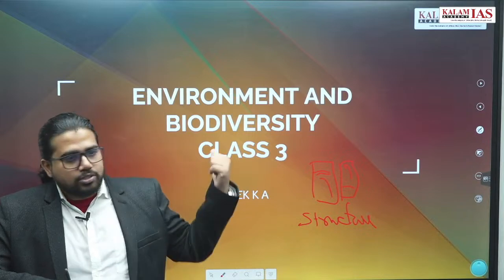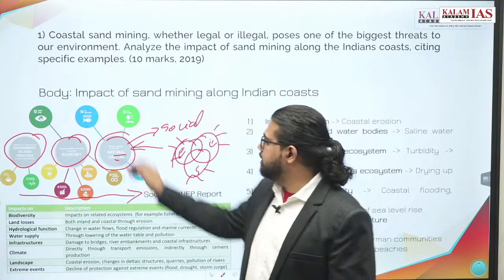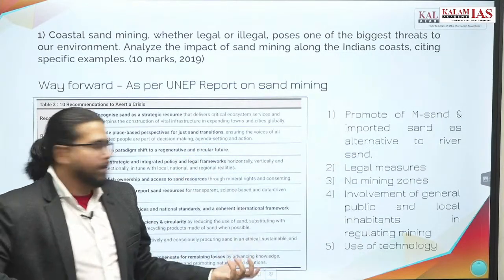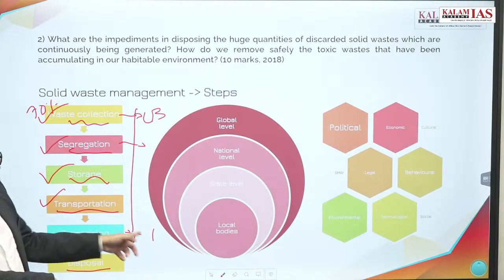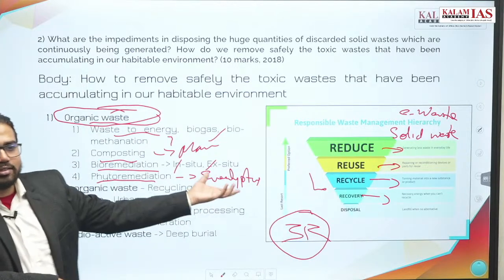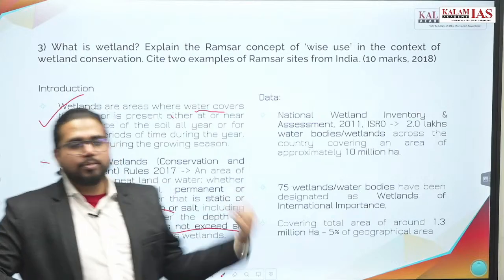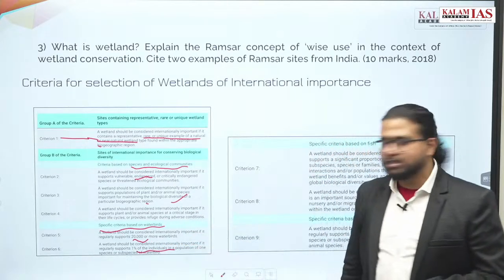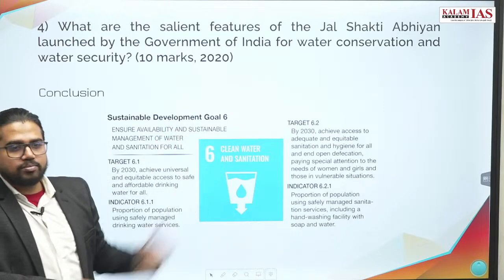Wetland/Coastal mining/Solid waste mgt | Mains | Session - 23 | By Vivek Sir | Kalam IAS Academy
Wetland/Coastal sand mining/Solid waste management | PYQ  | Mains | Session - 23  | By Vivek Sir | Kalam IAS Academy

Dear students
Kindly note the  schedule for Mains PYQ test/discussion.
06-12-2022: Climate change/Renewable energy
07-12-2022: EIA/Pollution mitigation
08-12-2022: Wetland/Coastal sand mining/Solid waste management
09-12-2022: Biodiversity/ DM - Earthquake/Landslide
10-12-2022: Disaster management - Rest of the topics

Do come prepared. All the best!!!

Dear students

Have you gone through Internal Security PYQs? One best thing about Internal Security is the high cost-to-benefit ratio and the ease of predictability of questions. This is certainly a low hanging 50 marks in GS 3 you cannot not afford to miss.

Keeping this nature and trend of PYQs, the Internal Security discussion as a part of the प्रतिबिंब - Shadow of the Past - PYQ (UPSC Mains) program is designed in such a way to provide a comprehensive coverage of syllabus as well as a training on developing your own unique consolidated notes for Mains.

The schedule of classes is given below
28/11/2022 – Terrorism
29/11/2022 – Left Wing Extremism (LWE) and Northeast Insurgency
30/11/2022 – Border Security and Money Laundering
02/12/2022 – Miscellaneous topics
Not enough?

A workbook series is also being launched as a part of the program. It is aligned inline with the above schedule

Part 1 – Terrorism
Part 2 – Left Wing Extremism and Northeast Insurgency
Part 3 – Border Security and Money Laundering
Part 4 – Cyber security

The workbook provides a skeletal picture of ‘dimensions to think’ on every topic. All parts will be uploaded in the channel 1 day before the scheduled discussion.

How to use the workbook?
1)  Certain sections of the workbook are filled up whereas the rest shall be filled by student with details/facts/data which is being discussed in the classes or with his/her own research.
2)  Always keep in mind – Only write those details/facts/data that you are going to replicate in answer writing.
3)  Final objective: After the class/answer writing and doing basic research, the workbook is designed to serve as a single point unique source for Internal Security.

Do take print out of the workbook and attend classes with your hard copy.

This workbook along with the classes will be all what you need for Internal Security for Mains 2023.

See you in the class. Happy Learning!!!

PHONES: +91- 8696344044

ADDRESS
Ridhi-Sidhi, Gopalpura Bypass, Jaipur, Rajasthan - 302015